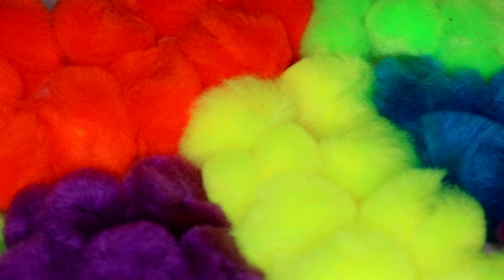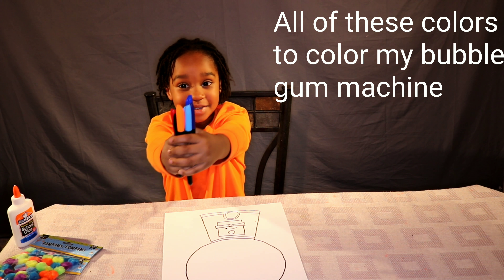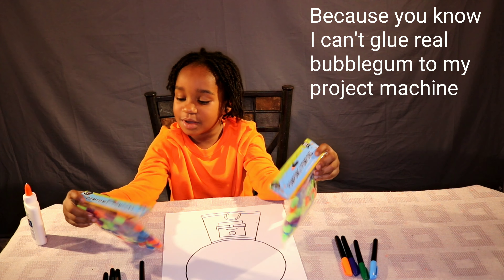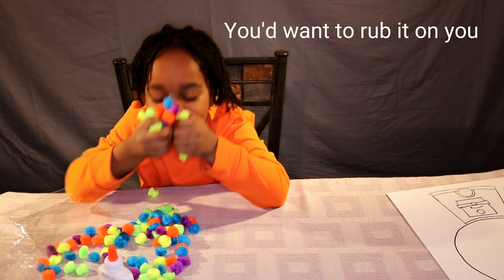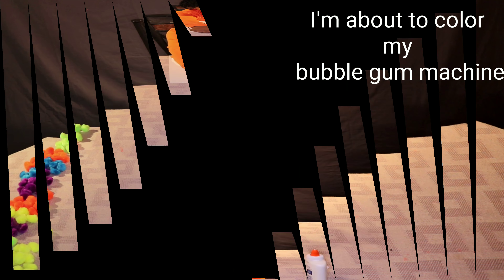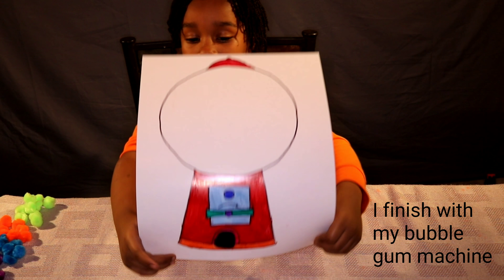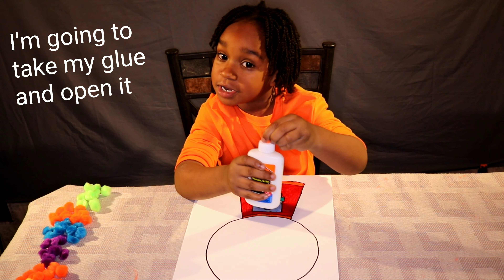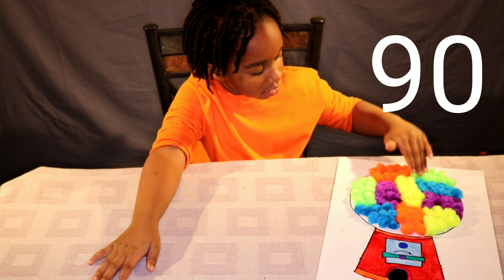100 days of school | Project | Bubble Gum Machine